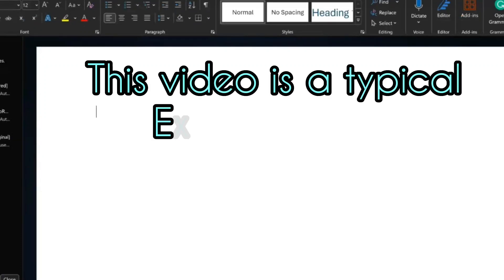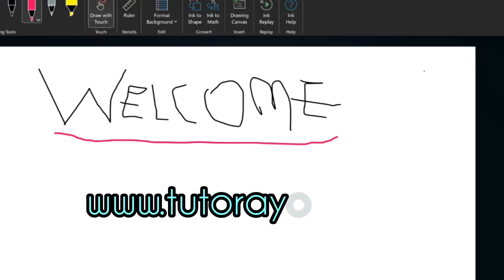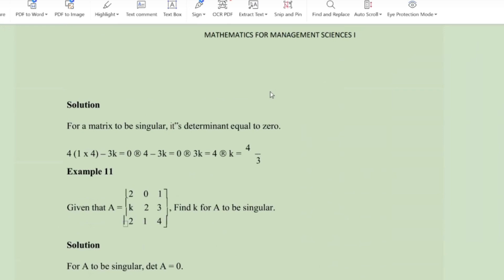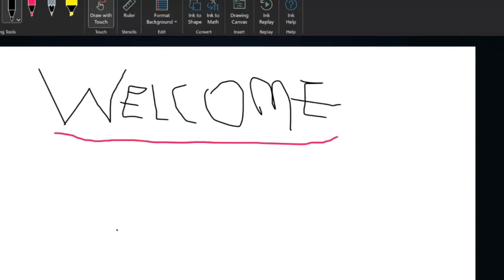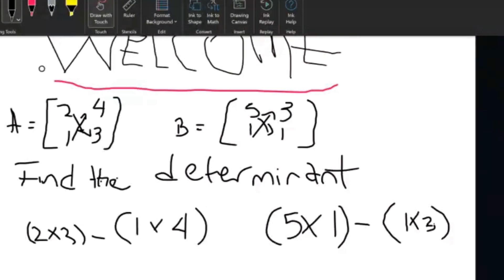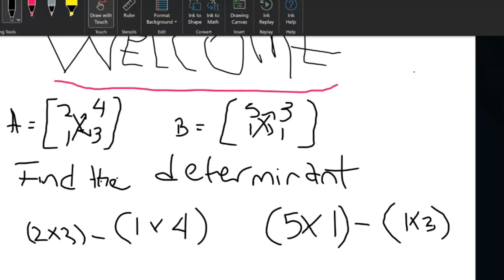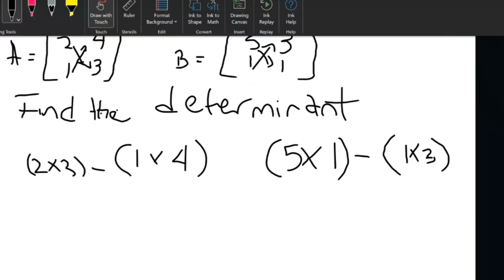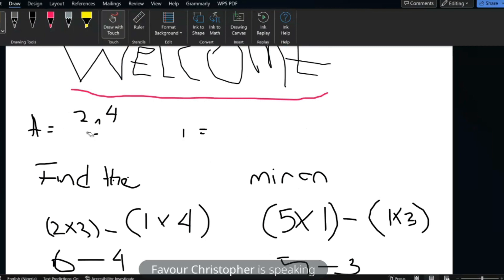LIVE MATHEMATICS SESSION WITH TUTOR AYO | 2023 SET | SR1 | MTH105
This is a short recorded version of a telegram class held in the private. To join the private classes reach out to Tutor Ayo